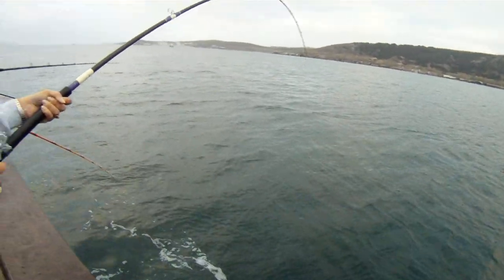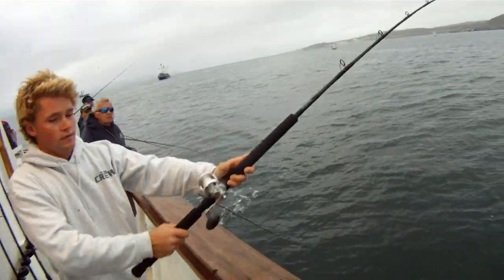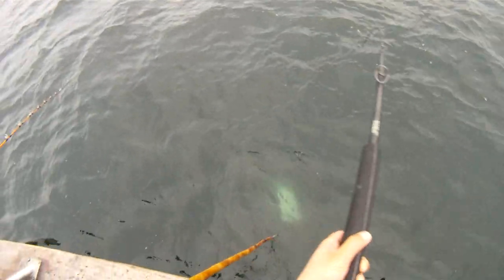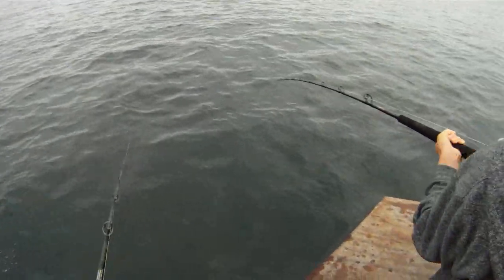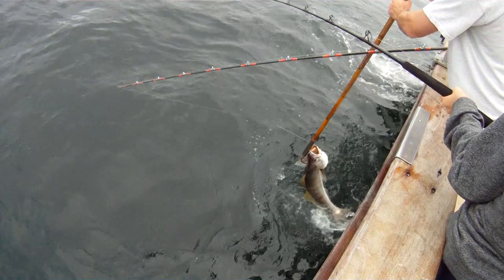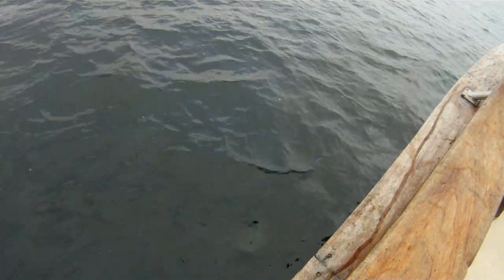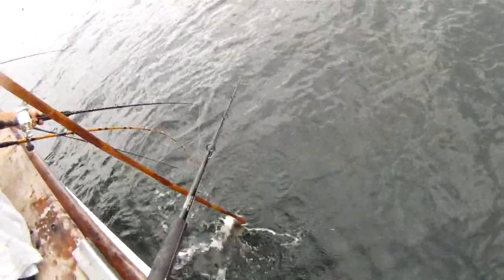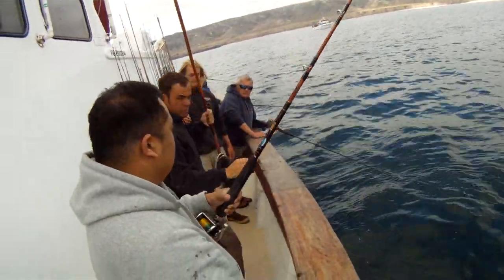Mirage Sportfishing - 2day 07.24.2012 to 07.25.2012 California Halibut and White Sea Bass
on a 2 day trip to Santa Rosa island.  The California Halibut and the white sea bass bit very well.  California Halibut up to 50lbs and the bigs one all 35 pounds and up.  White sea bass up to 25lbs.  Launched out of Ciscos landing (Channel island sportfishing). Epic fishing.